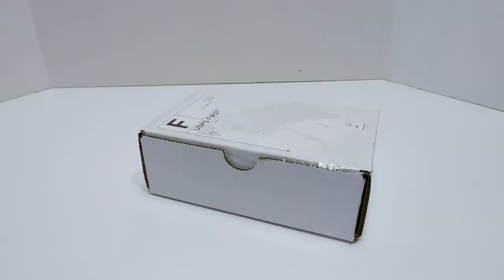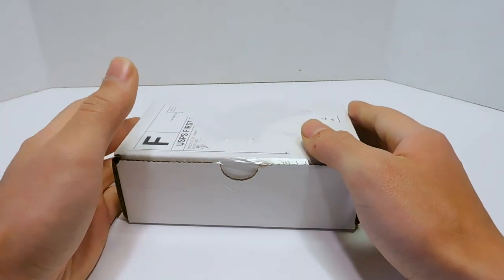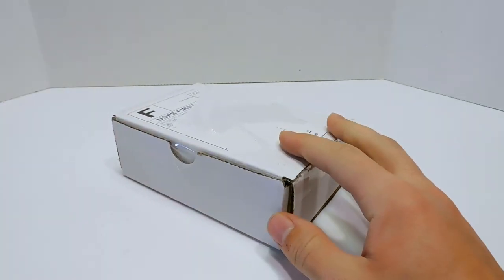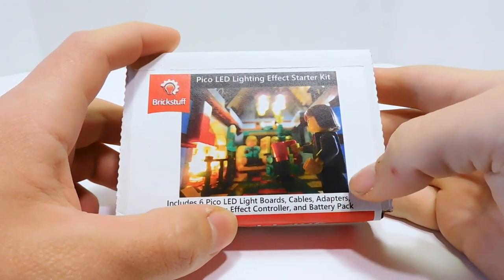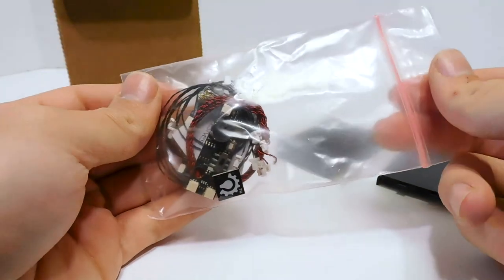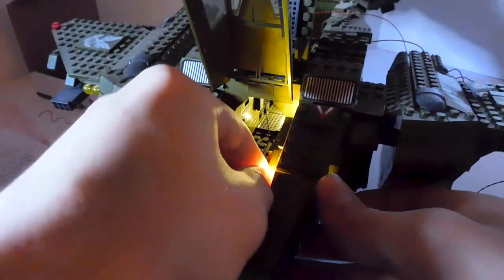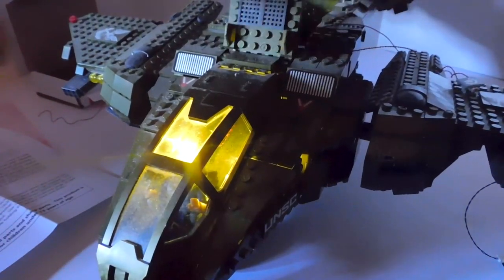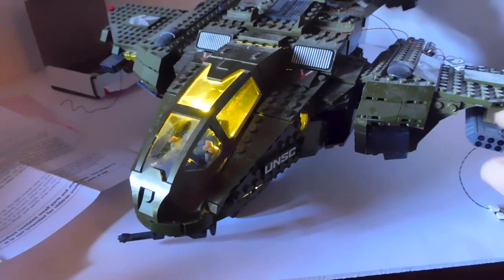Brickstuff Pico LED Light Starter Kit Unboxing Review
In this video, I review the Brickstuff LED Starter Kit. Is this a worthwhile investment or should you pass?